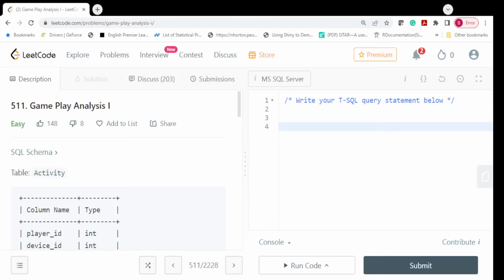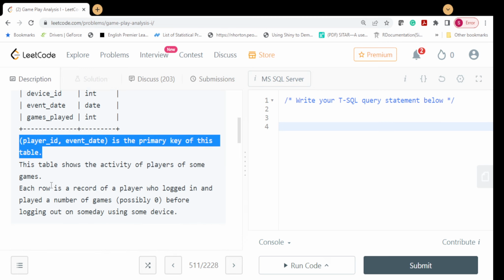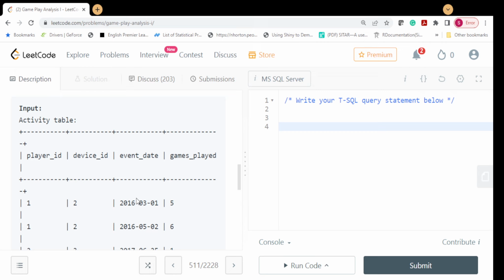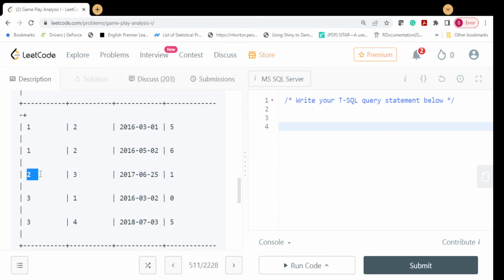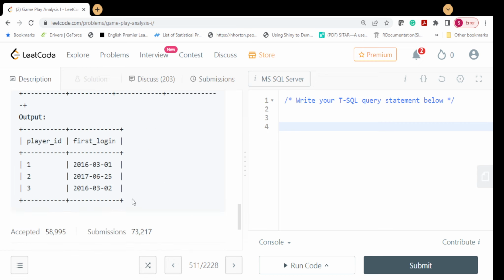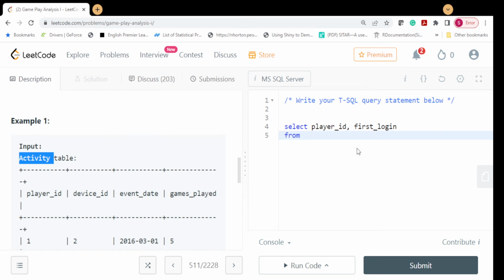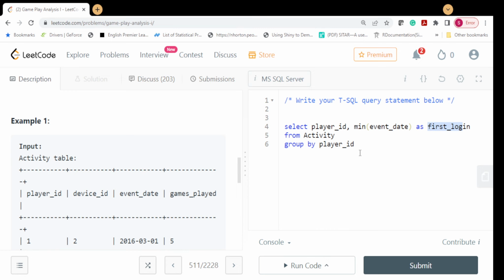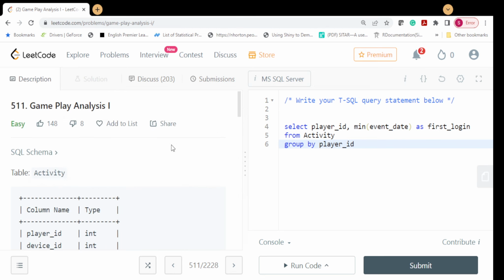[SQL] LeetCode 511: Game Play Analysis I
Solution and walkthrough of LeetCode Database Problem - 511: Game Play Analysis I [SQL].
I'm using MS SQL Server but this solution should work in any SQL dialect such as PostgreSQL MySQL, etc.

Problem:

SQL Schema:

Create table If Not Exists Activity (player_id int, device_id int, event_date date, games_played int)
Truncate table Activity
insert into Activity (player_id, device_id, event_date, games_played) values ('1', '2', '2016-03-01', '5')
insert into Activity (player_id, device_id, event_date, games_played) values ('1', '2', '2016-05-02', '6')
insert into Activity (player_id, device_id, event_date, games_played) values ('2', '3', '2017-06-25', '1')
insert into Activity (player_id, device_id, event_date, games_played) values ('3', '1', '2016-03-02', '0')
insert into Activity (player_id, device_id, event_date, games_played) values ('3', '4', '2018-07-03', '5')

Table: Activity

| Column Name  | Type    |
| player_id    | int     |
| device_id    | int     |
| event_date   | date    |
| games_played | int     |
(player_id, event_date) is the primary key of this table.
This table shows the activity of players of some games.
Each row is a record of a player who logged in and played a number of games (possibly 0) before logging out on someday using some device.

Write an SQL query to report the first login date for each player.

Example 1:

Input:
Activity table:
| player_id | device_id | event_date | games_played |
Output:
| player_id | first_login |
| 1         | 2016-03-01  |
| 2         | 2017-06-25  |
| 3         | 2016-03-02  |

Solution:

select player_id, min(event_date) as first_login
from Activity
group by player_id